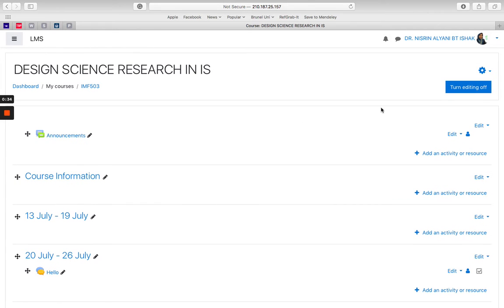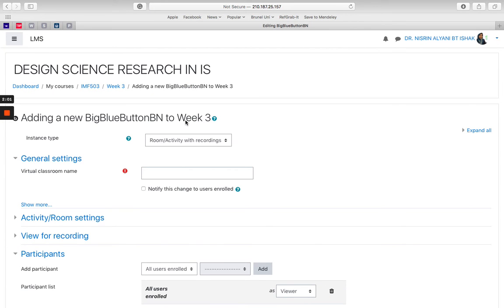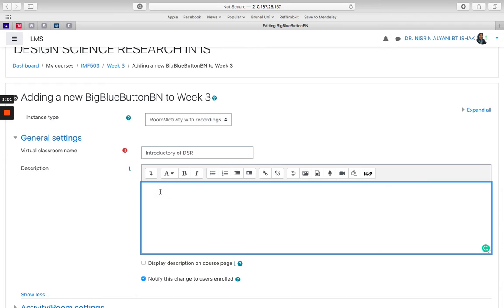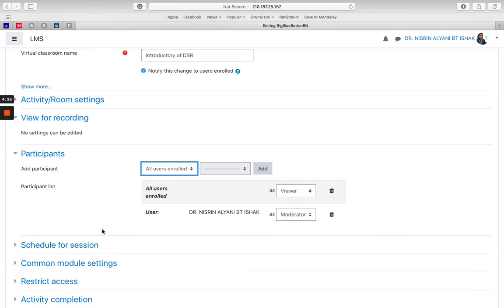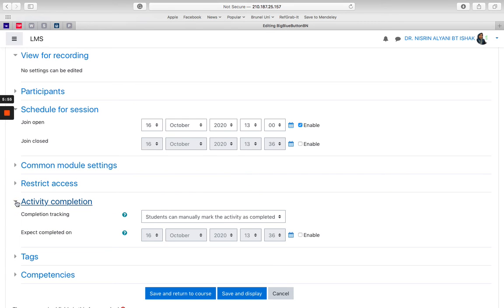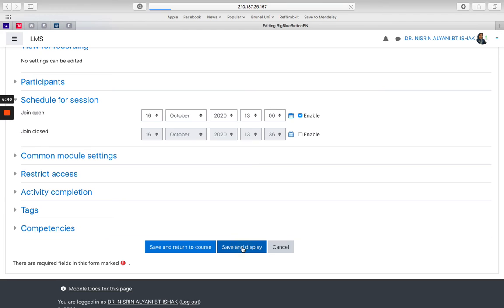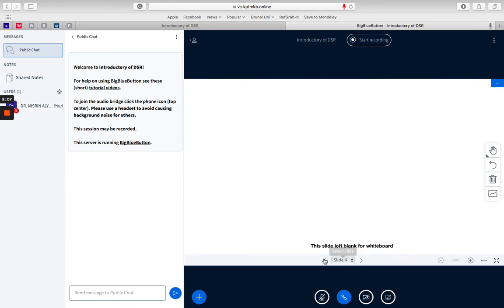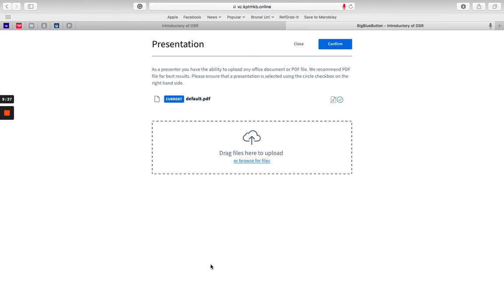LMS 3.0_Virtual Classroom (Part 1)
This session explained on how to use virtual classroom using BigBlueButton. It is a plug-in application compatible with LMS. You may do live classroom or record!.